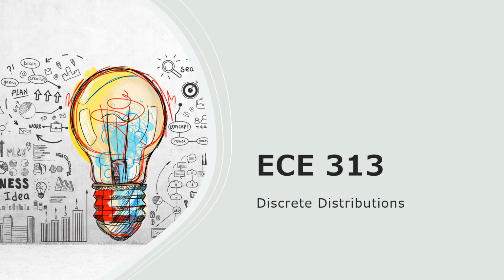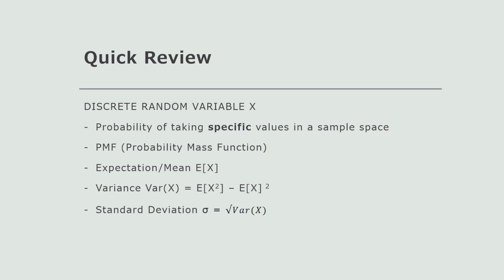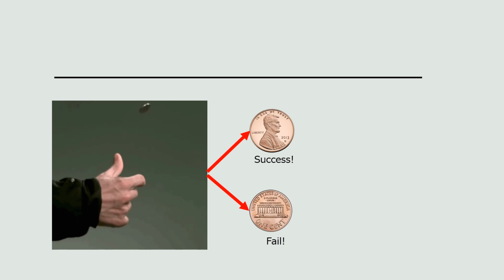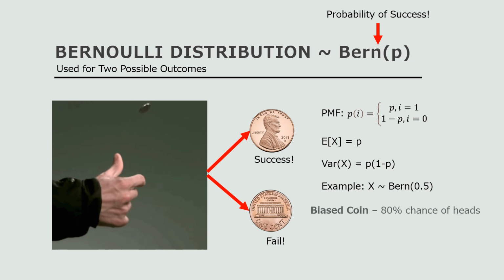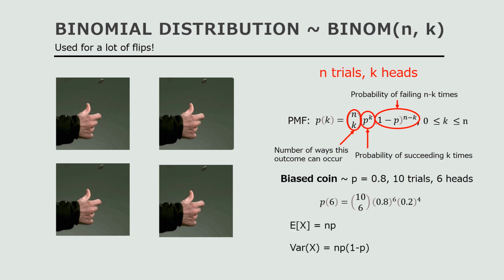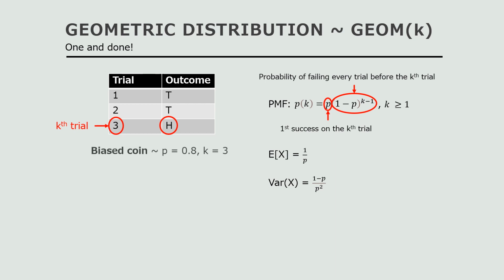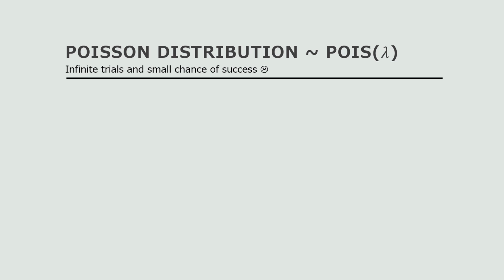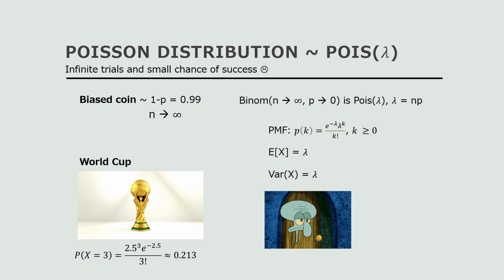Discrete Probability Distributions: Coins for days!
Crash course on discrete probability distributions that are taught in UIUC's ECE313 course, including Bernoulli, Binomial, Geometric, and Poisson. Contains coin-flipping applications.

Includes intuitive explanations for pmf, expected value, and variance for each distribution. Discusses the memoryless property of geometric distributions.

0:00 Introduction
0:25 Definition of random variables
1:17 Bernoulli distribution
2:10 Binomial distribution
3:02 Geometric distribution
3:40 Memoryless property
4:19 Poisson distribution

Creator: Esther Chang